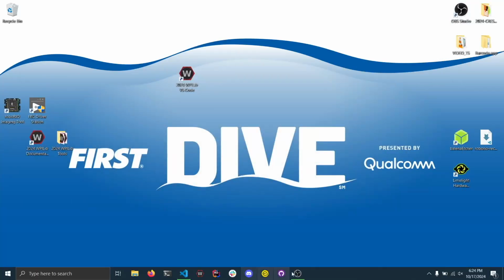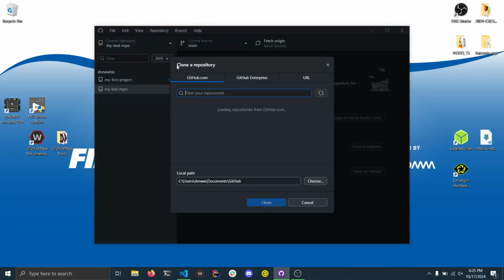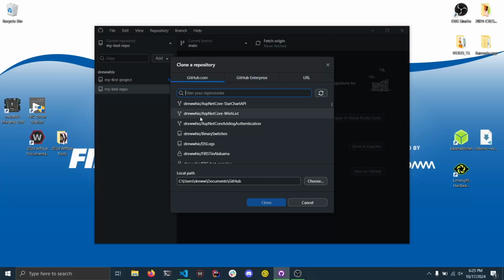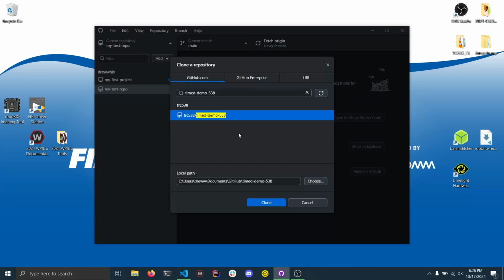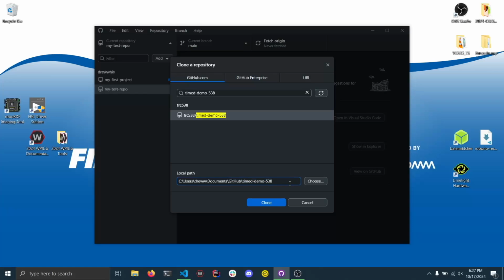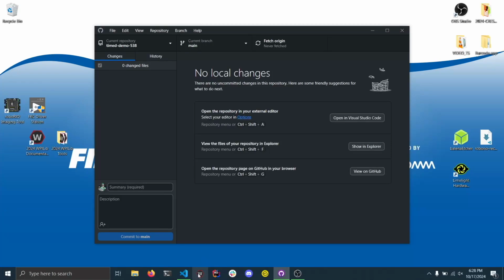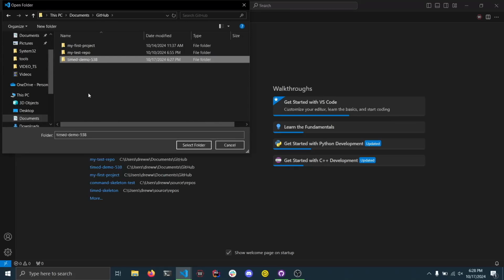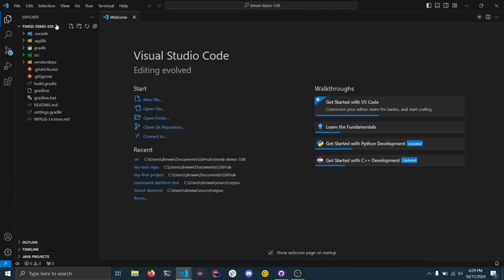Session 02.02 - Cloning a Team Repo